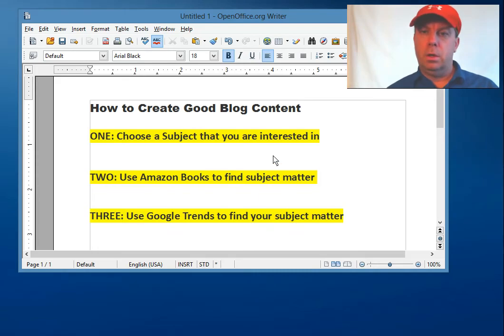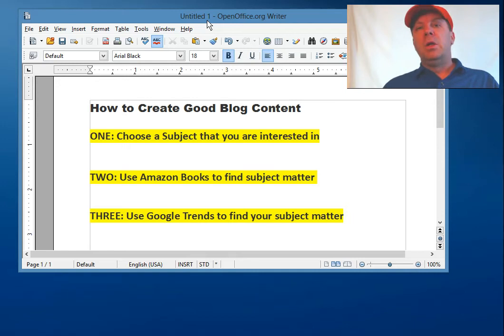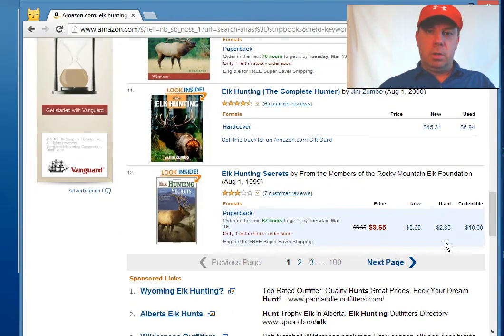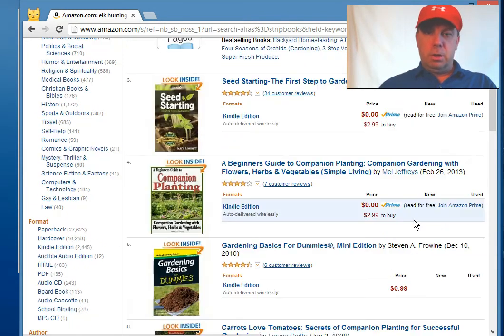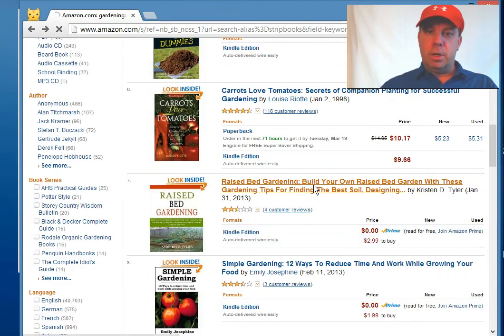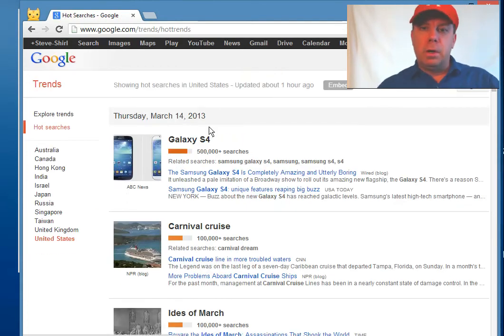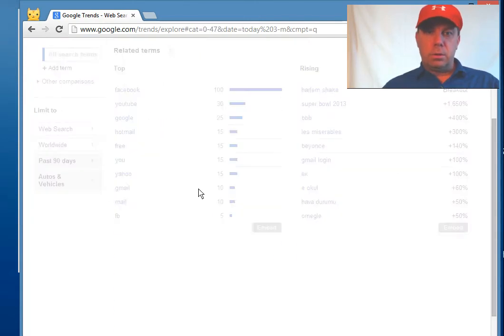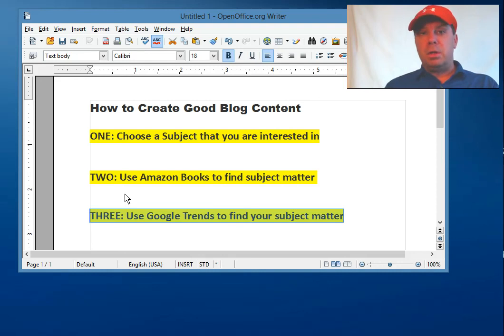Content For Blog - How to Find Unlimited Supply of Blog Content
Do you know that you are just a few basic Online Marketing Skills away from having a financial breakthrough? When you are taught a skill and you practice that skill... you eventually become a master of it. When you develop the same skills top internet income earners have you have the same potential to write your own paycheck. Get started today learning new skills... the sky is the limit! CLICK on the link and JOIN the top internet marketing community to learn these skills.